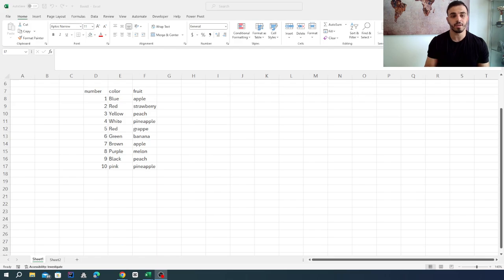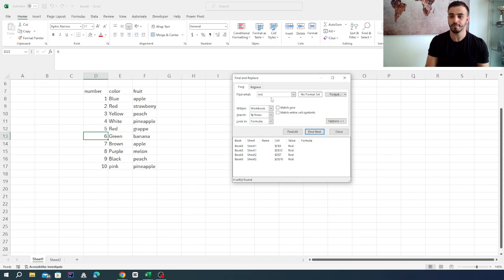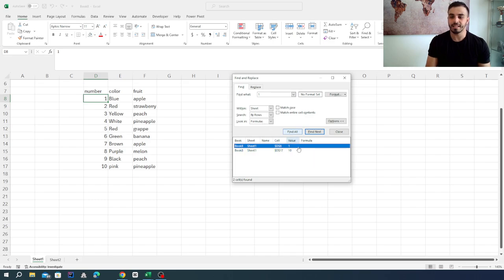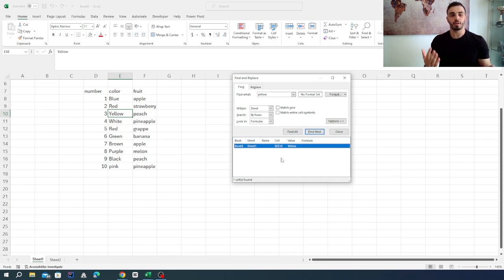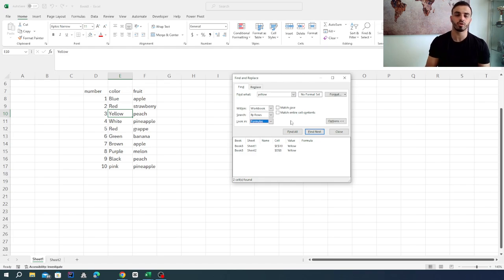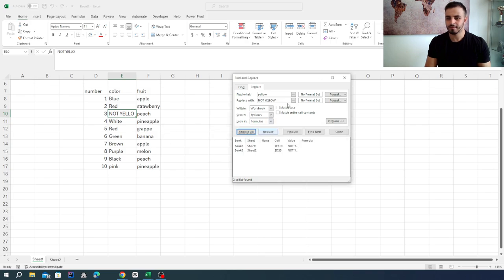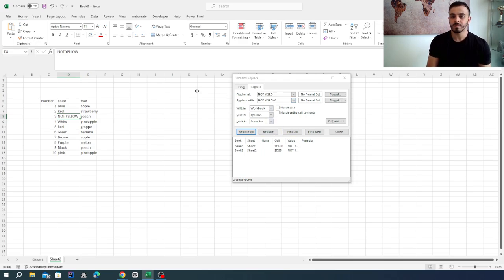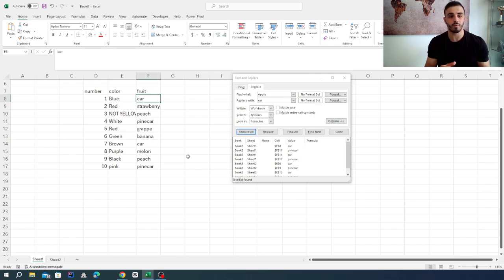Excel How to use Find and Replace on Excel